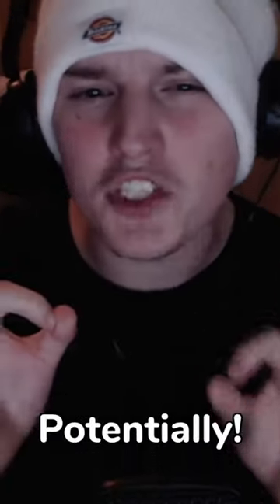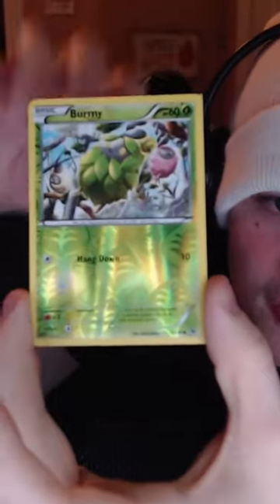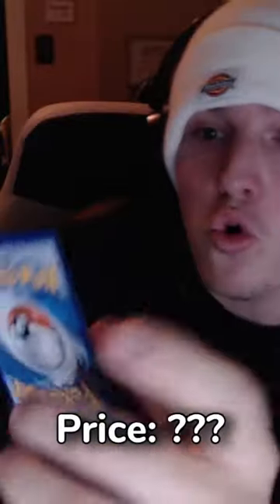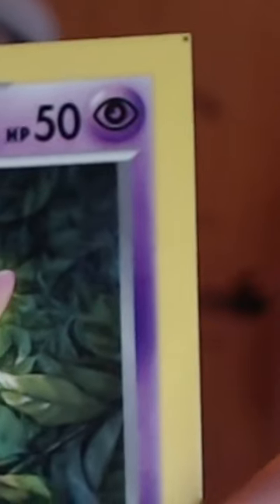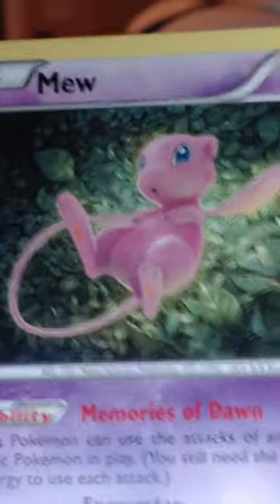I Pulled an ERROR Card from a VINTAGE Pack